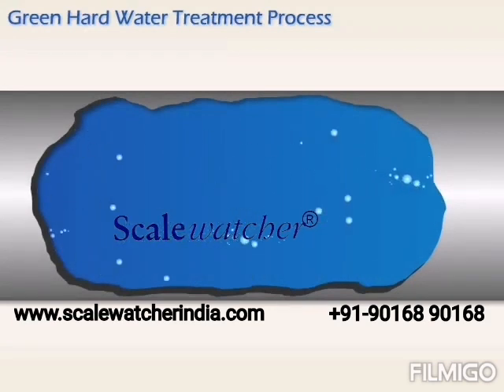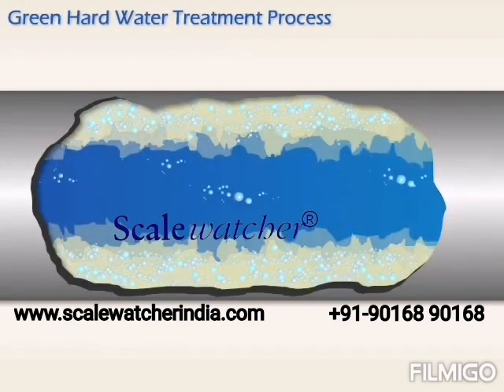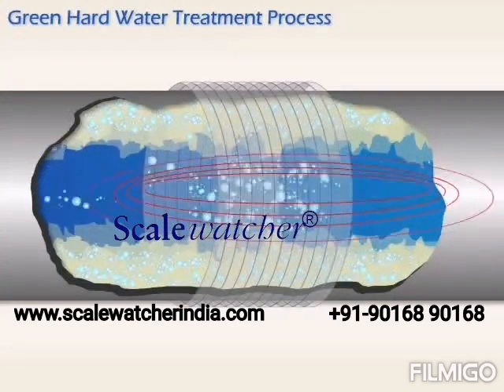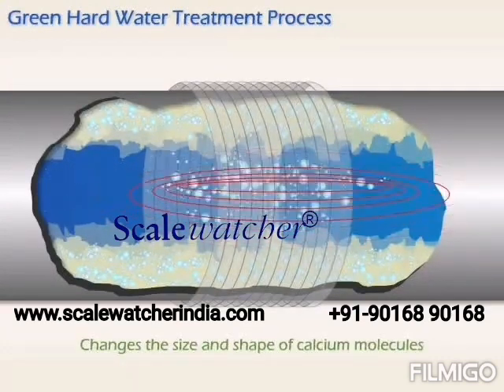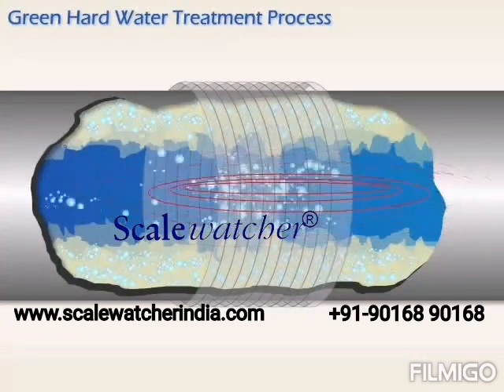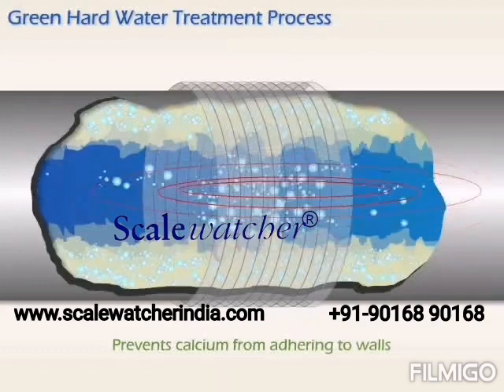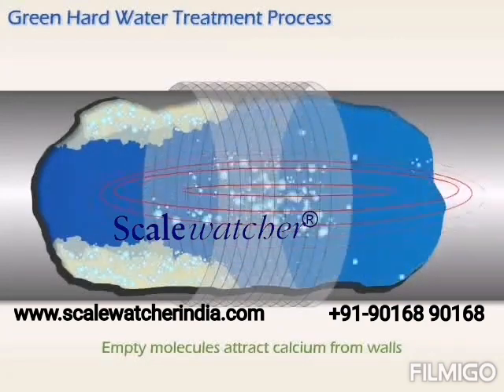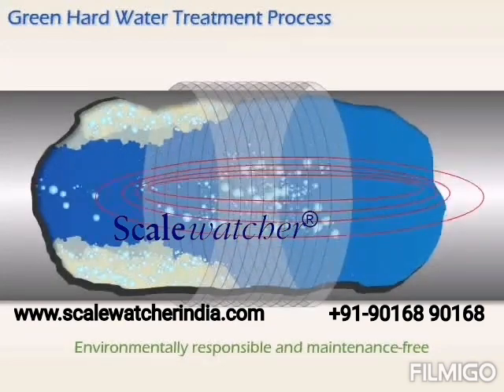scalewatcher, an eco-friendly hard water treatment (how it works) India /9152973500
Scalewatcher an electronic  eco friendly hard water treatment product from USA.   Invented in USA 1988,  Patented in USA, Europe, Canada. Manufacturing locations USA, NEATHERLANDS, THAILAND, VIETNAM.

For Scalewatcher product NO MAINTENANCE - NO CHEMICALS - NO SERVICE CONTRACT - NO CONUSMABLE PARTS -  ONE TIME FIT AND FORGET.

SCALEWATCHER HELPS IN AS BELOW
= HELP TO REDUCE SOFT SCALE
= HELP TO REDUCE PREVENTION OF HARD SCALE
= HELP TO PROVIDE RUSTING TREATMENT
= HELP TO REDUCE GROWTH OF ALGAE
= HELP TO REDUCE PREVENTION OF SILICATE SCALE

# IN INDIA SWARA ENTERPRISE IS AN ALL OVER INDIA AUTHORISED DISTRIBUTOR.
# IN INDIA INSTALLATION ON GOING SINCE 2010,
# IN MANY MULTINATIONAL COMPANIES, SMALL UNITS, AND MID SIZE UNITS.
# IN INDIA SCALEWATCHER INSTALLATION ON UPTO 24 INCH OUTERDIAMETER PIPES.
# COMPANY HAVING SCALEWATCHER MODELS TO TREAT PIPE UPTO 120 INCH OUTER DIAMETER PIPES.